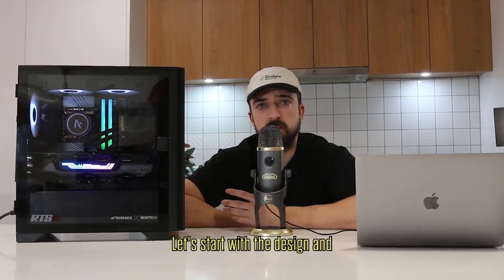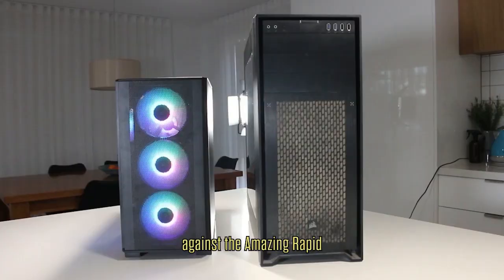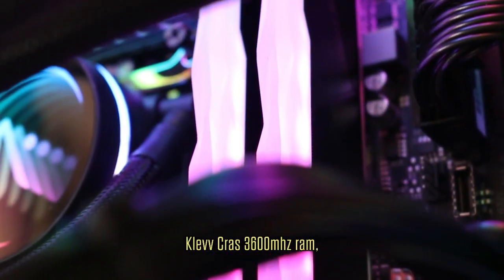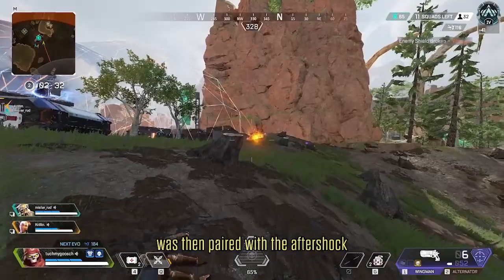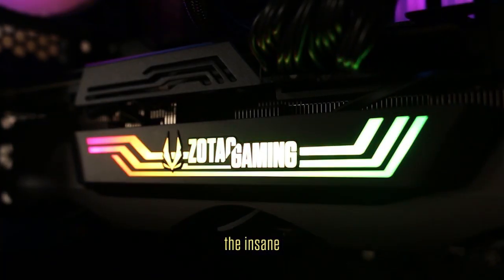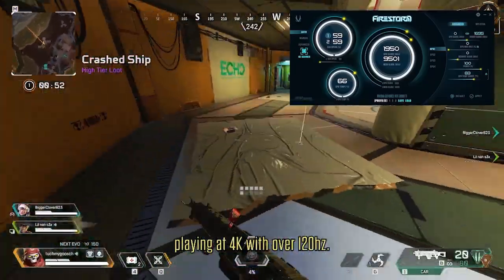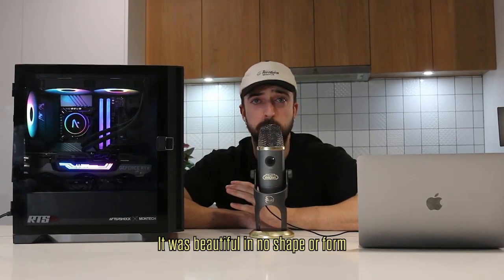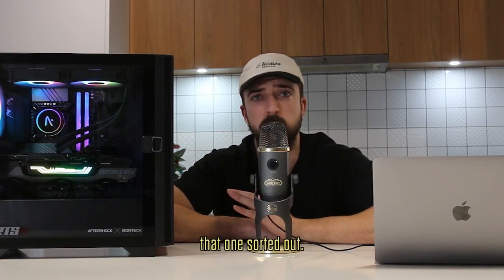I SUCKED At Gaming.. Until this PC?!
Many more reviews to come, better equipment, and a dedicated review space! For now, drop in the comments what you think of this build. Do you like RBG heavy builds?

For more custom builds, epic rigs, and the Rapid PC in this review, hit up Aftershock